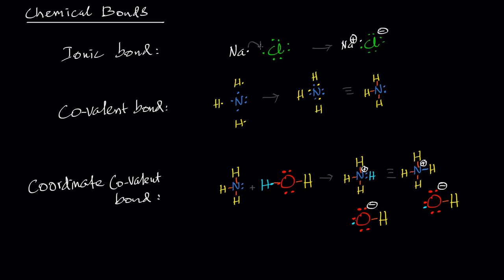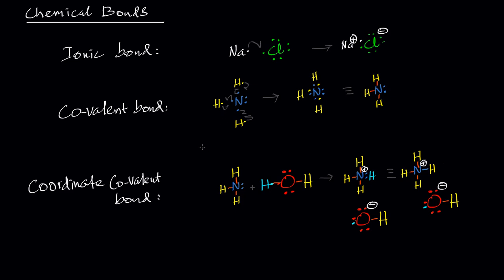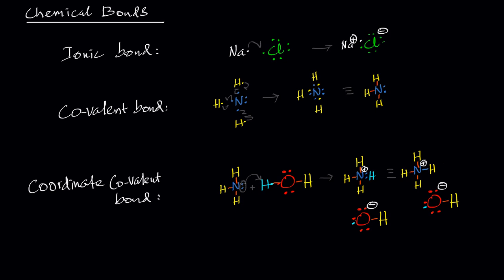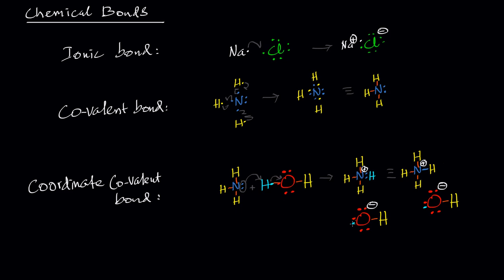Chemical Bonds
Ionic, Covalent and Coordinate-covalent bods explained.